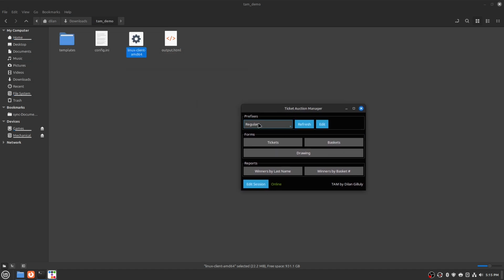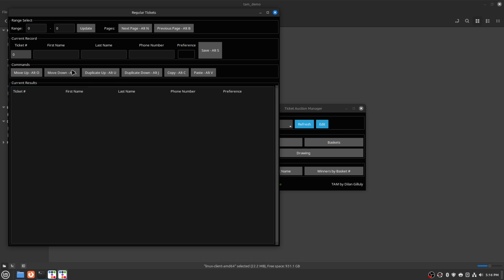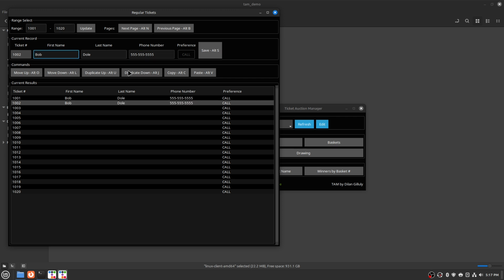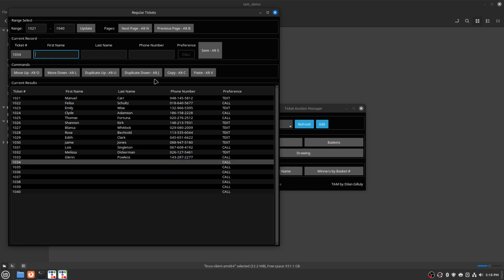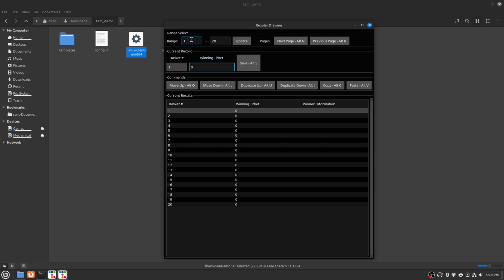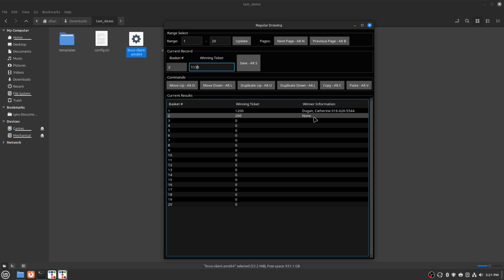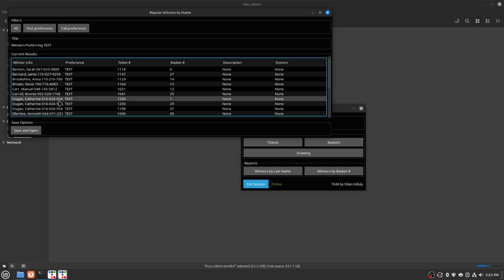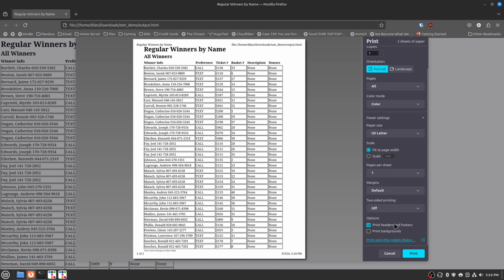Ticket Auction Manager User Demonstration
A video showing how the end-user can use the Ticket Auction Manager in Python application I offer on Github.

Which is an application you can use for penny socials, chinese auctions, or whatever you want to call them.